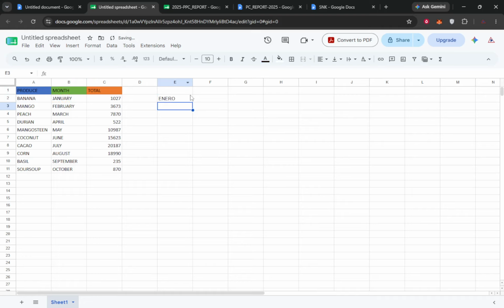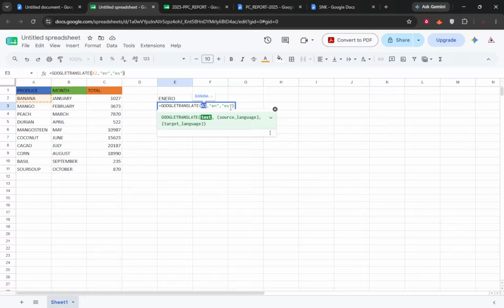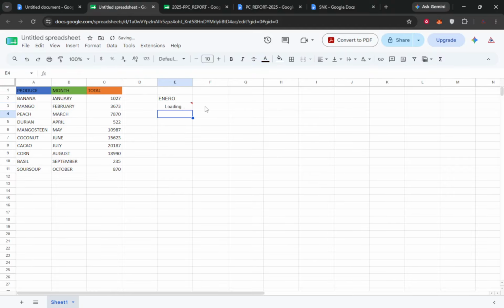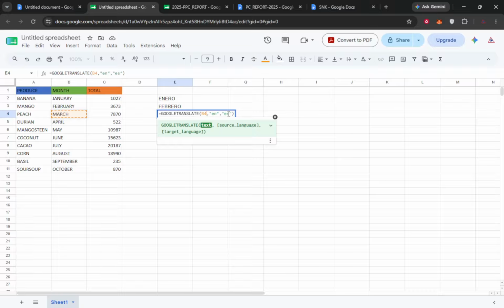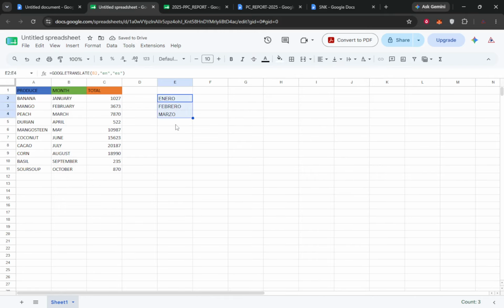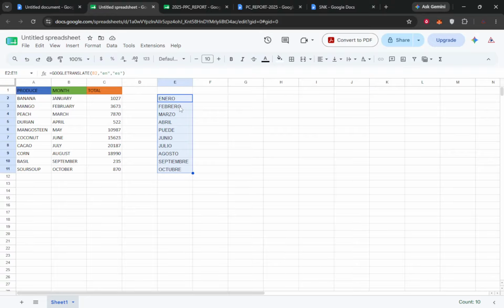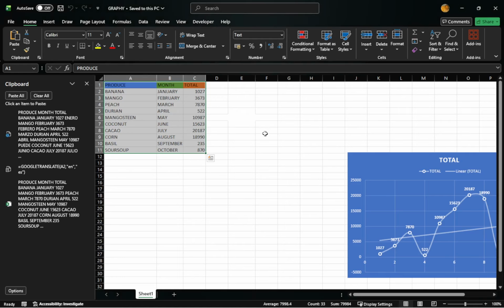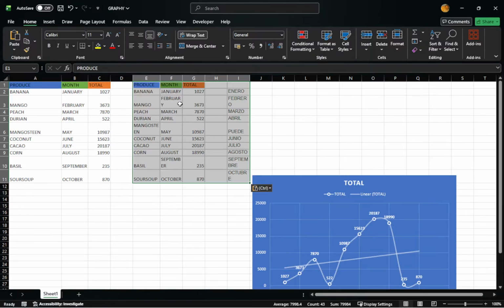How to Use Google Translate in Excel [2026 Full Guide]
How to Use Google Translate in Excel

Unlock the power of seamless translations with our guide on how to use Google Translate in Excel! In today's video, we delve into an innovative method that utilizes Google Sheets as a bridge to enhance your Excel experience. Whether you are working with international clients or need to convert text for personal projects, this step-by-step tutorial will simplify the process.

We’ll show you how to upload your Excel data into Google Sheets and employ the GOOGLETRANSLATE formula to convert text effortlessly. From setting the source and target languages to dragging the formula for bulk translations, we cover all the tips you need to get accurate results. Plus, we’ll guide you on how to transfer your translations back to Excel seamlessly. If you want to make your data bilingual or multilingual, this method is a must-watch!